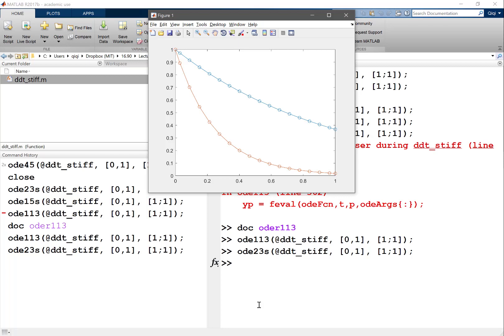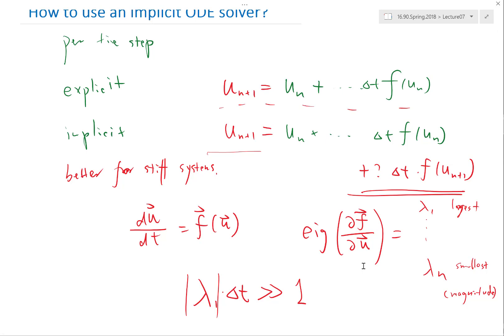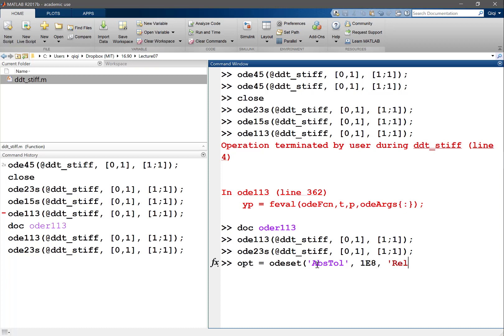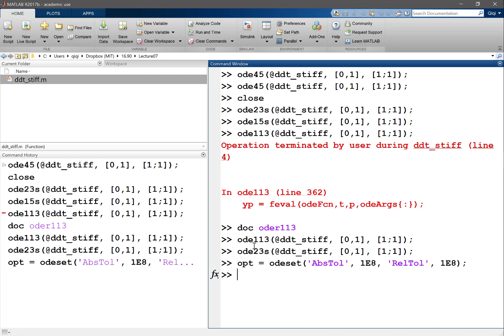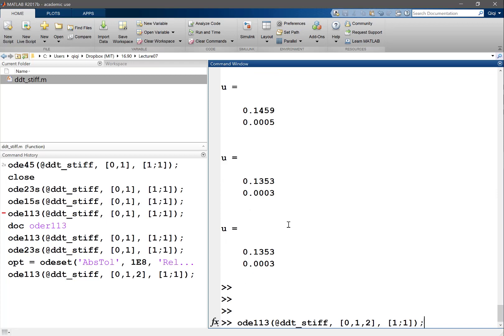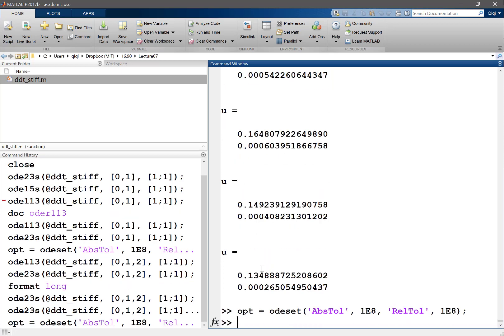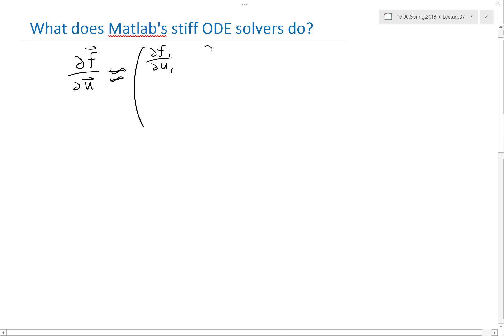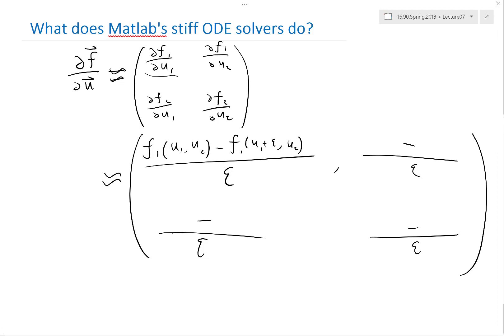What does MATLAB's stiff ODE solvers do Part 1